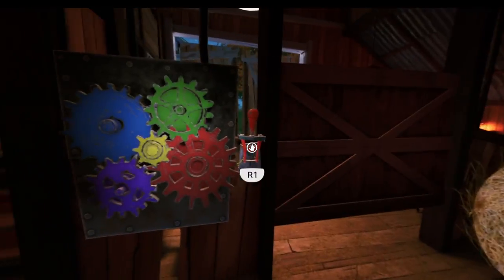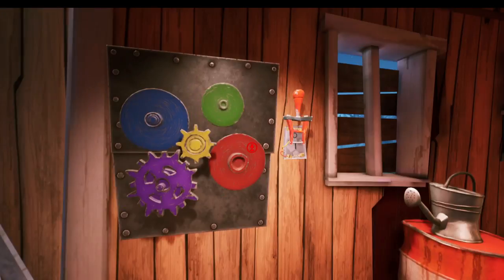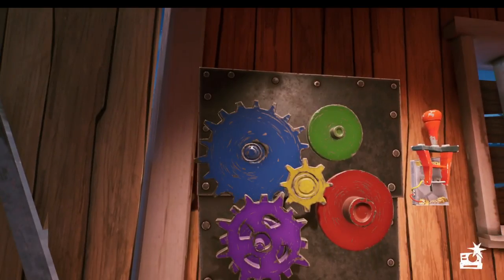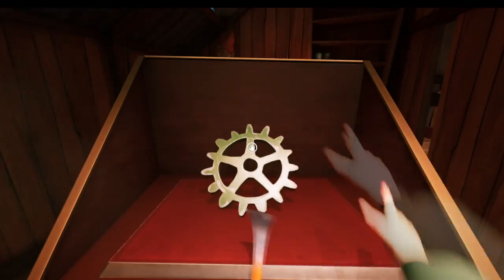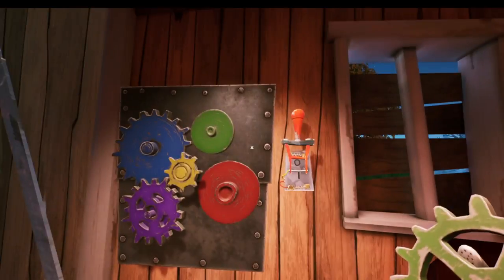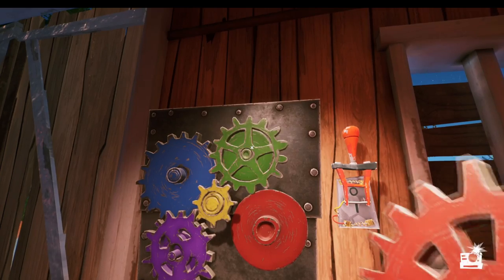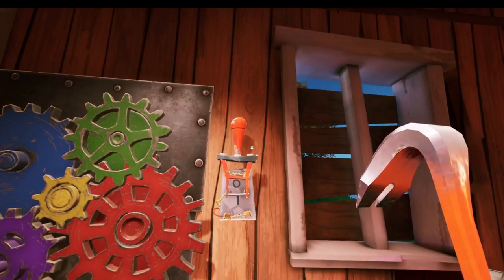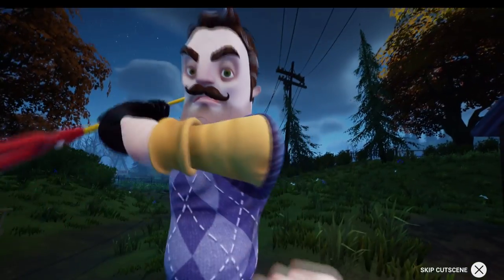How To Escape The Barn in Hello Neighbor 2 | All 3 Gears Cog Wheel Locations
In This video we escape the barn in hello neighbor 2 it s the very first part of the game, we need to find 3 cogs to escape and begin act one.